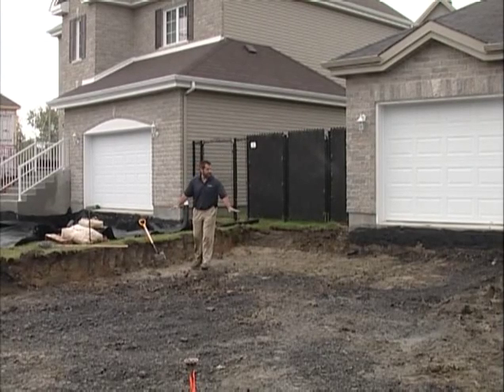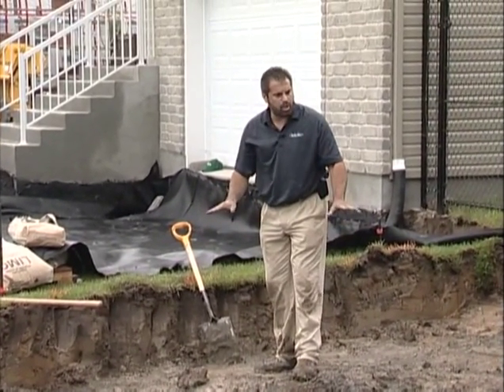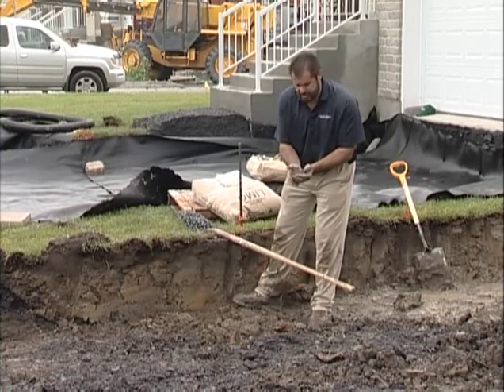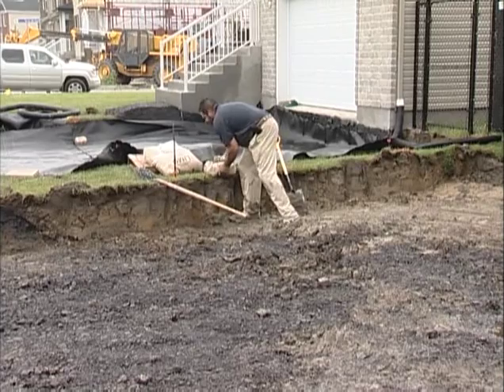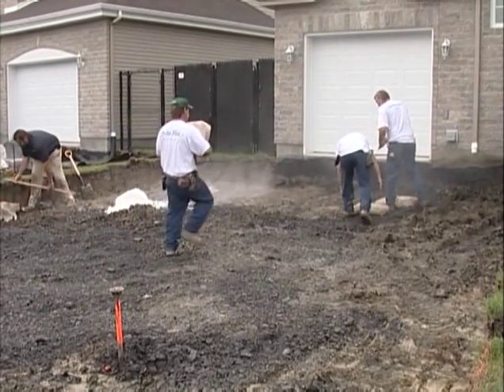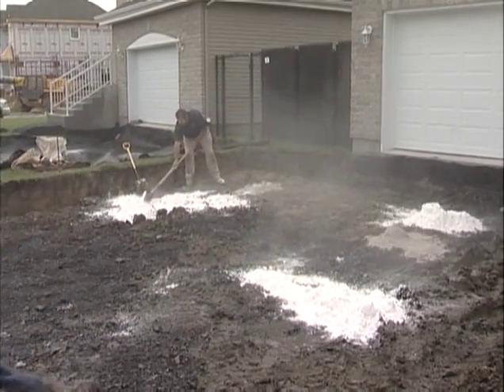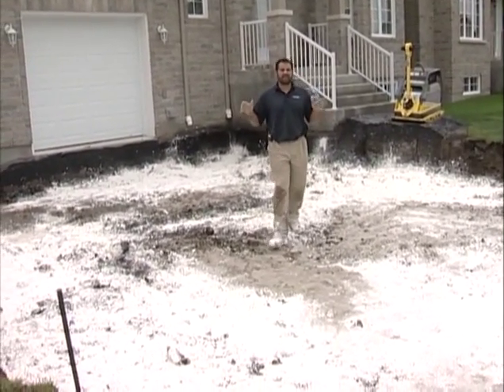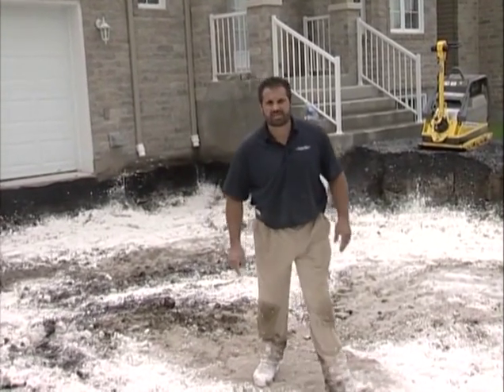Soil Stabilization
Paver Pete describes how to stabilize your soil subgrade in an interlocking pavement installation.